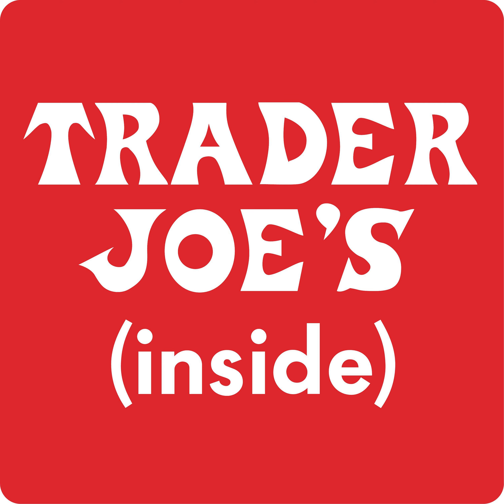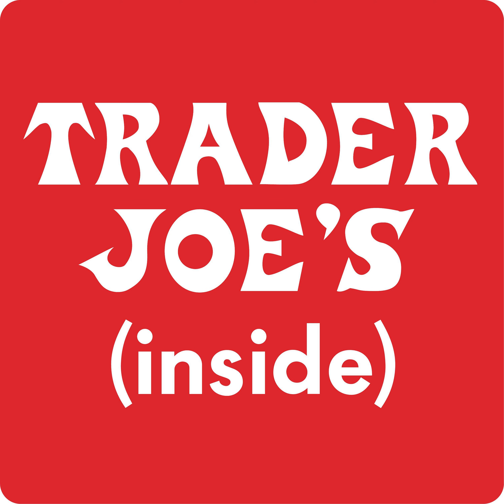Inside Trader Joe's Podcast: The Trailer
There's no other store like Trader Joe's. Now, for the very first time, we're taking you behind the scenes for an exclusive look at what makes Trader Joe's, well... Trader Joe's.

Join us as we go Inside Trader Joe's.

0:07 | In the beginning...
0:15 | Listen in on the Trader Joe's Tasting Panel
0:30 | Let's talk about wine — we carry more than 500 varieties
0:50 | Discover new foods & new flavors
1:07 | Meet a Trader Joe's Product Developer
2:00 | A look inside the first Trader Joe's — in Pasadena, California
2:13 | We'll even hear from Joe himself, Joe Coulombe, the founder of Trader Joe's

Until next time, thanks for listening!

Commune with us!